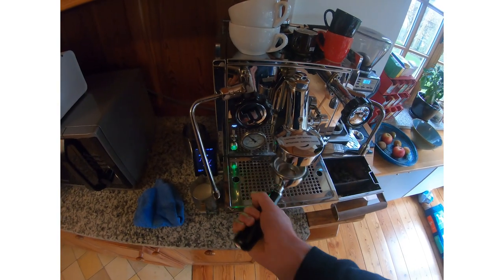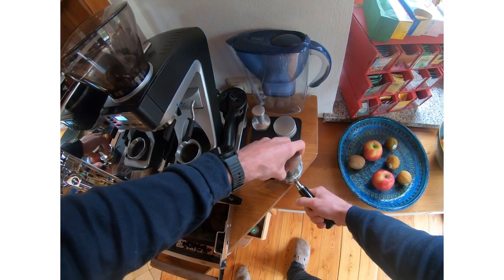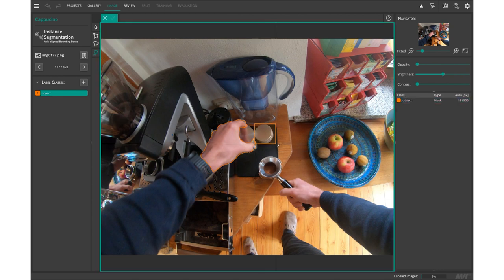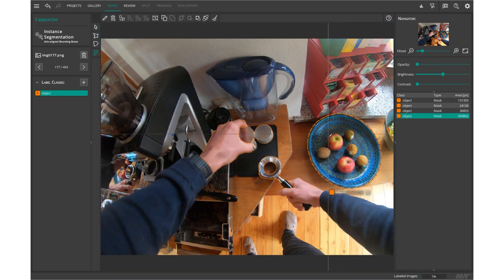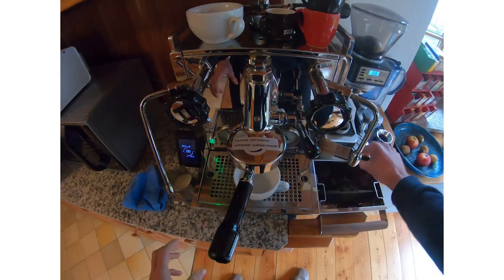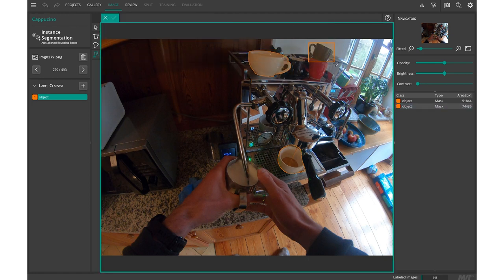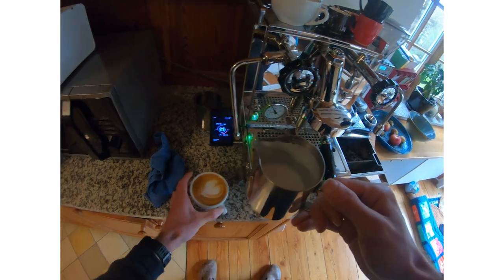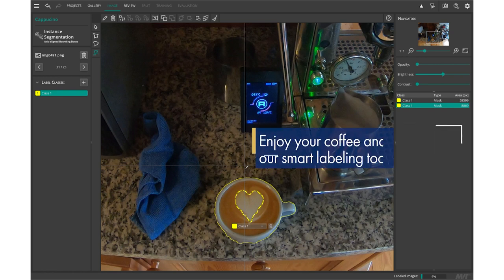Smart Labeling during a short coffee break with MVTec Deep Learning Tool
When our research engineer Patrick is having his coffee break, his brain still stucks in the Smart Labeling Tool. Join Patrick during his break to see how easy and robust the labeling works even for non-industrial objects. What is the next thing you're going to label?